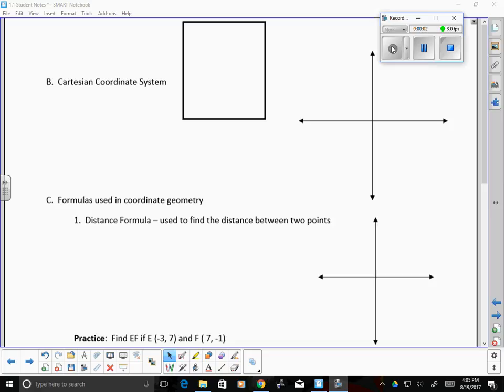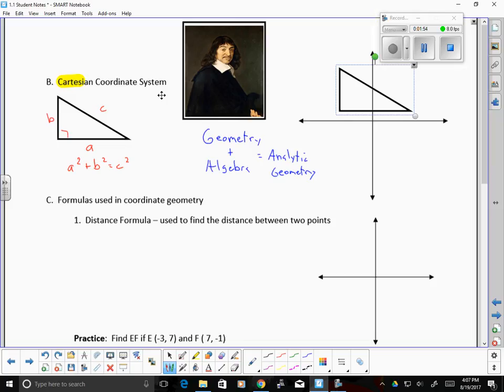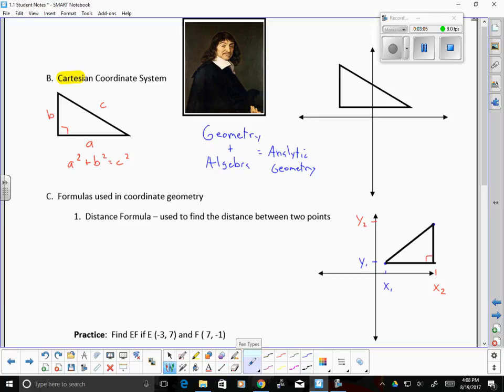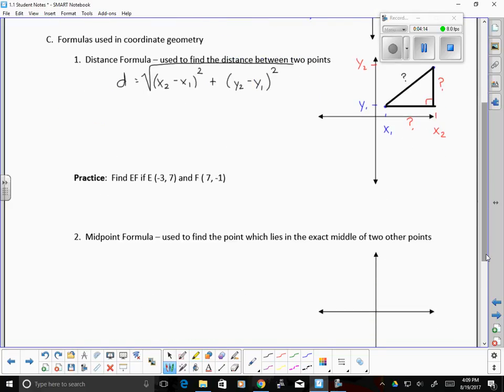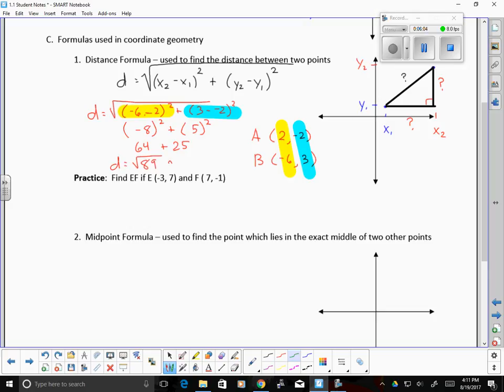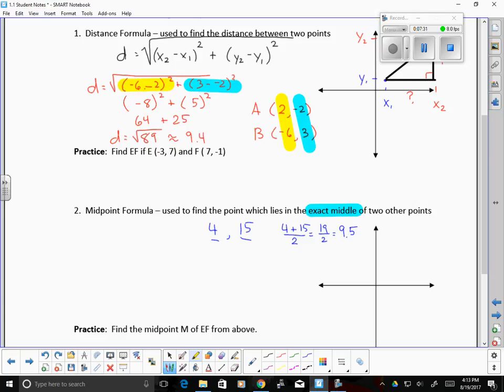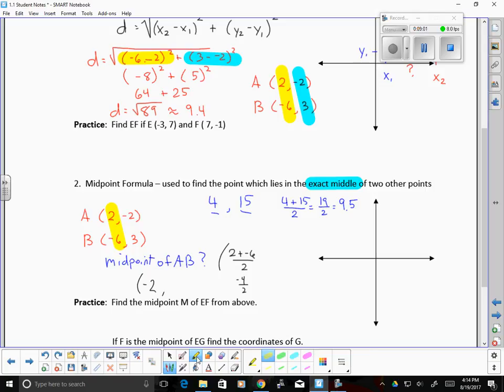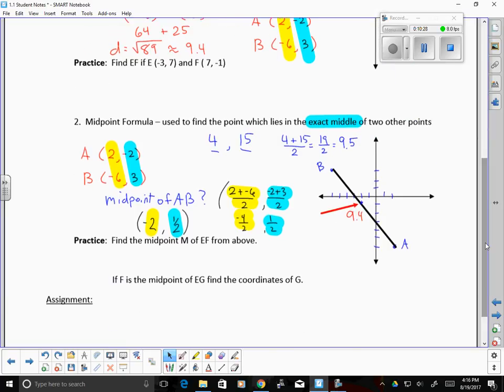1 1 notes part 2